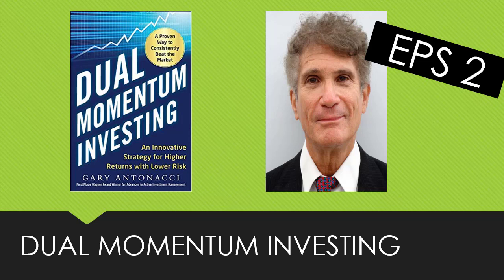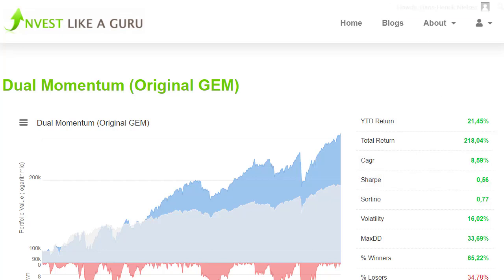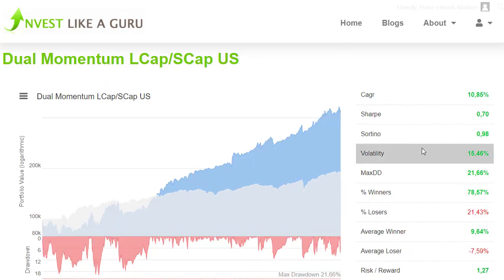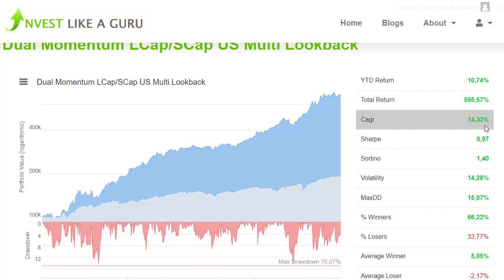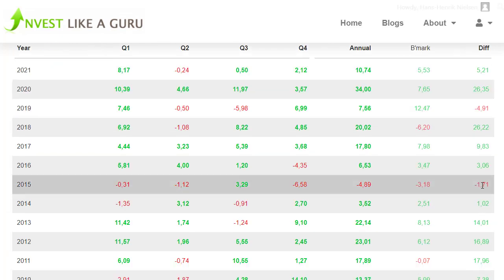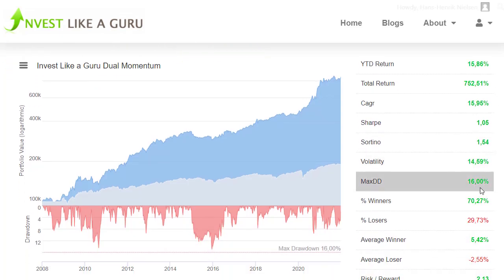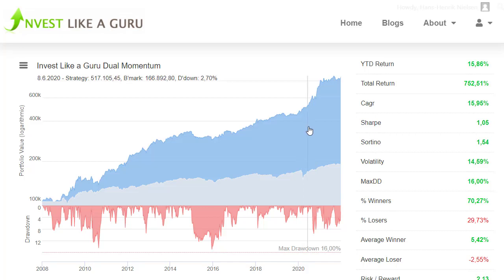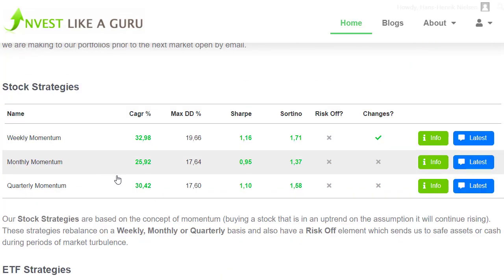Improving the Dual Momentum investing strategy - eps 2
In this new video about dual momentum investing we take a look at two new versions of the strategy where we try to improve the performance even more than we did in the first video.